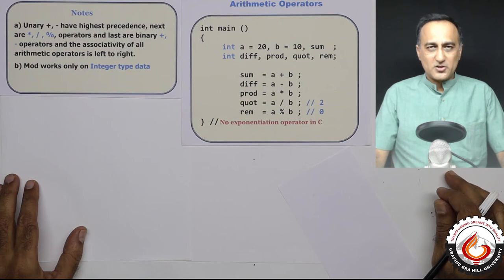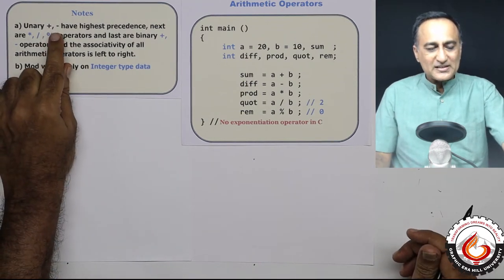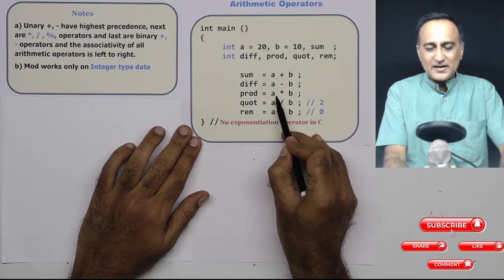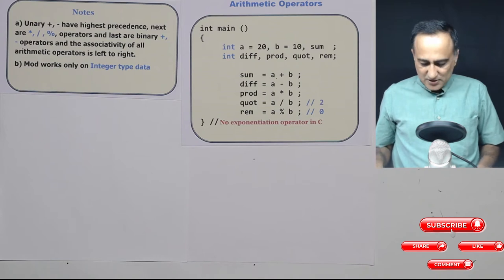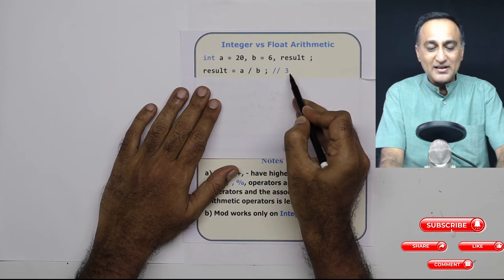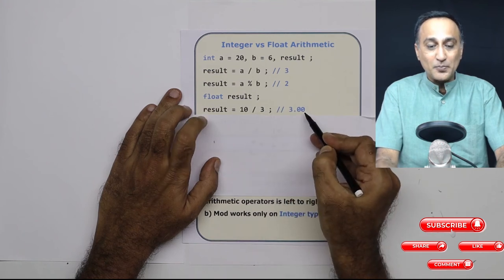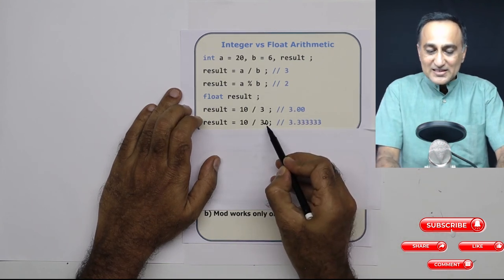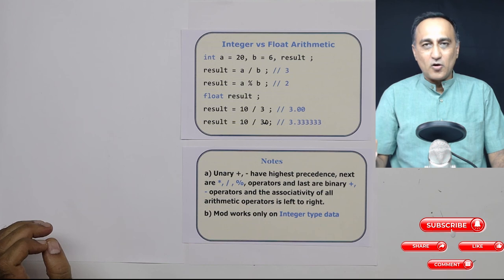75 Arithmetic Operators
Usage of basic Arithmetic Operators
link to lecture Notes